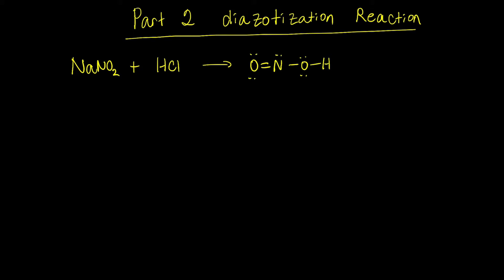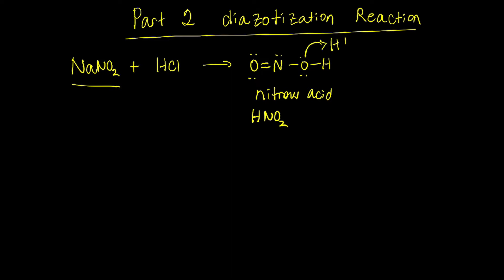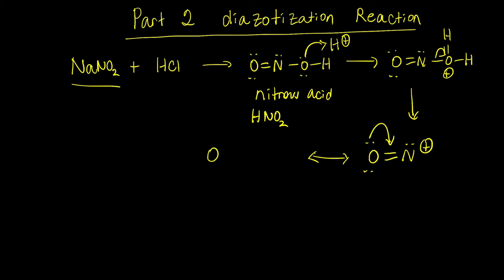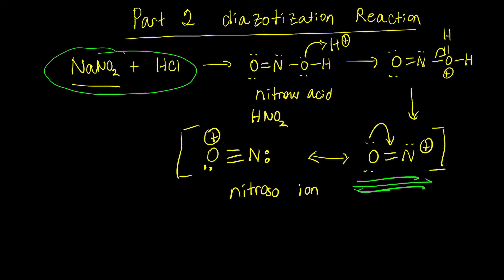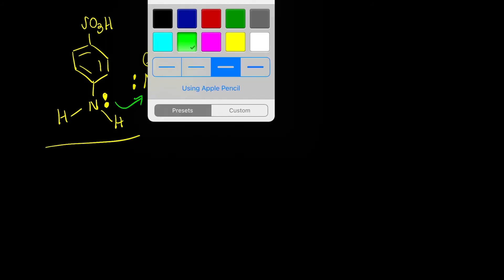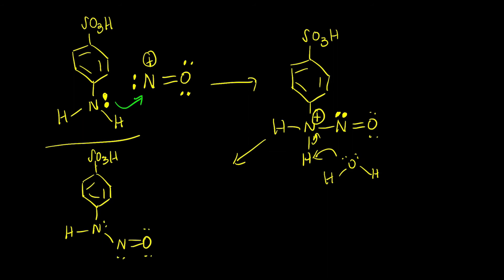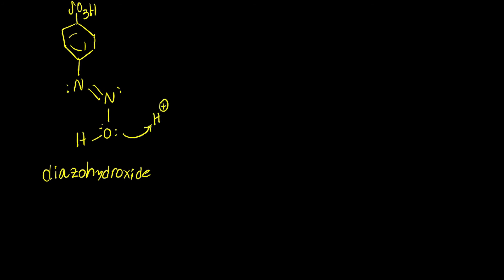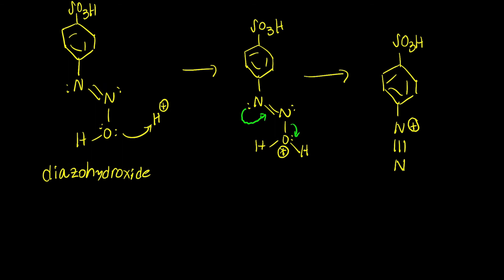Lab 2 Methyl Orange Part 2 mechanism